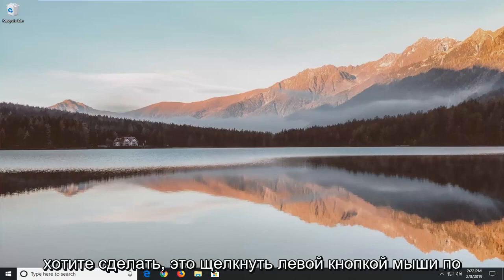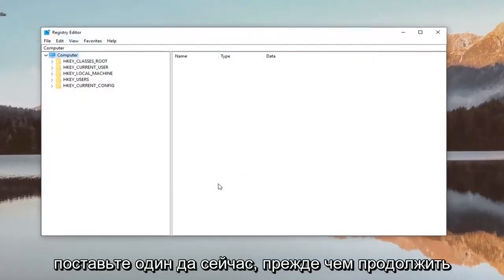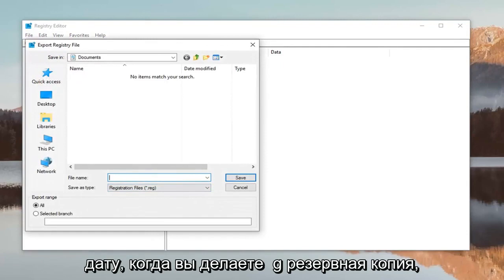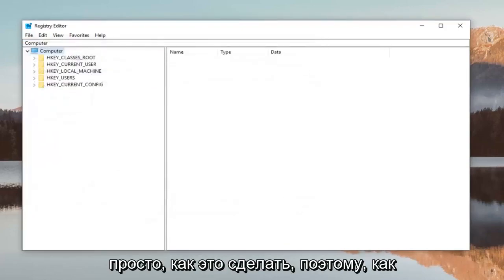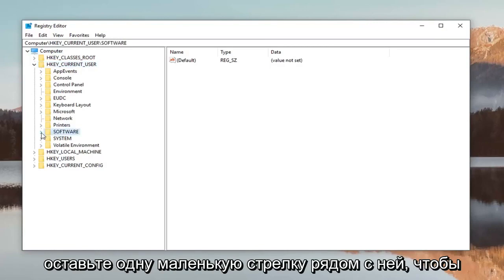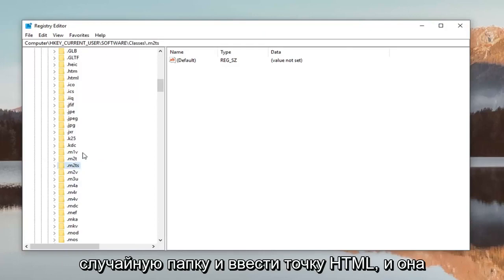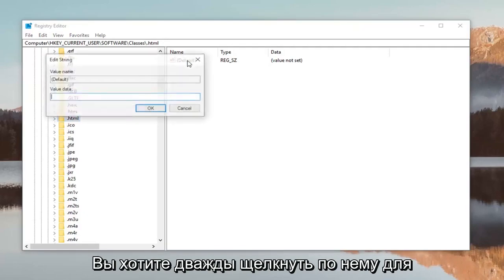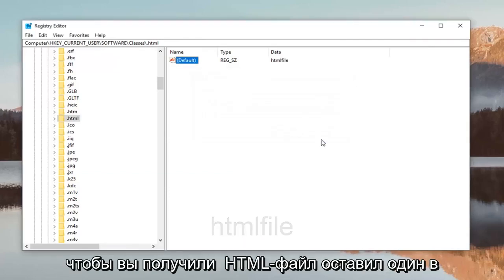Операция отменена из-за ограничений, действующих на этом компьютере — как исправить?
Эта операция была отменена из-за ограничений, действующих на этом компьютере. Обратитесь в FIX

На компьютере пользователя в программе Outlook появляется следующая ошибка, когда пользователь пытается открыть любую HTML-ссылку (гиперссылки), содержащуюся в сообщении электронной почты: «Эта операция была отменена из-за ограничений, действующих на этом компьютере. Пожалуйста, обратитесь к системному администратору". Эта странная ошибка возникает на компьютере, на котором у пользователя уже есть права администратора, и на каждом документе MS Office (например, Word, Excel, PowerPoint), установленном на его компьютере и содержащем ссылки.

После некоторых исследований я обнаружил, что вышеуказанная ошибка появляется в тех случаях, когда вы неправильно настроили интернет-браузер по умолчанию в своей системе, или когда ассоциации файлов и обработчики неправильно зарегистрированы или могут быть повреждены в реестре Windows.